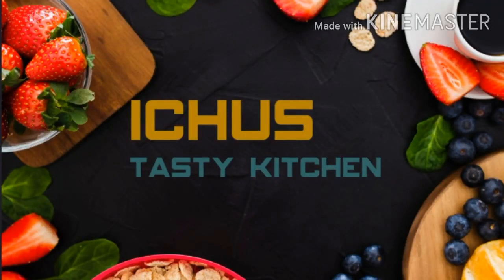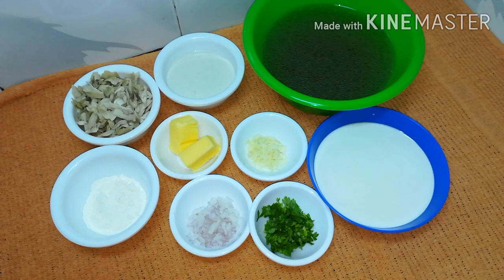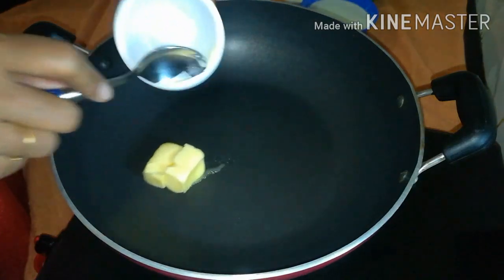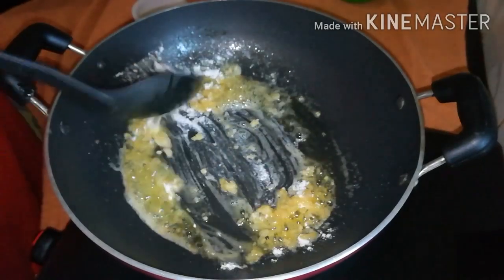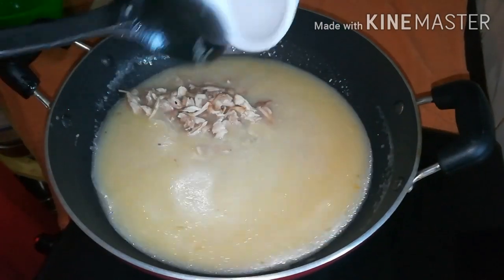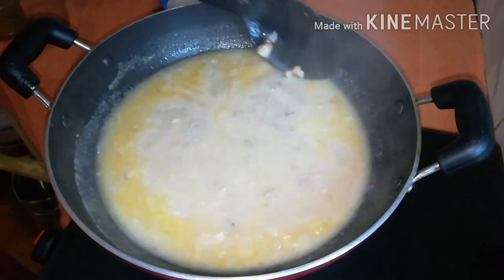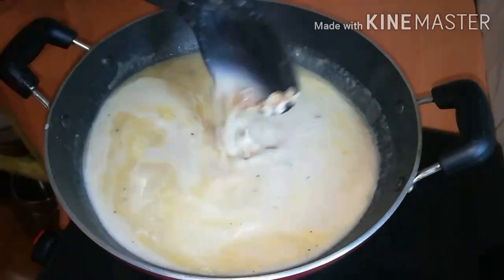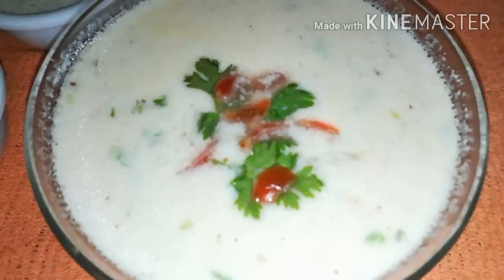Creamy chicken soup! Restaurant style! 15 മിനിറ്റിൽ വളരെ എളുപ്പത്തിൽ വീട്ടിൽ തന്നെ തയ്യാറാക്കാം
Hai dears, this is my seventh vlog. Today i am going  to make Creamy Chicken Soup.

This recipe is first created and published by Ichus Tasty Kitchen

Please comment your valuable feedbacks.

Ingredients :
ചിക്കൻ സ്റ്റോക്ക്  2cup
ചിക്കൻ                1cup
സവാള                1tbsp
വെളുത്തുള്ളി       3 അല്ലി
മൈദ                  1tbsp
ബട്ടർ                   2tbsp
തേങ്ങാപാൽ      1cup
പഞ്ചസാര      1/4 tsp
കുരുമുളക് പൊടി 1tsp + 1/4tsp
ഉപ്പ്
മല്ലിയില